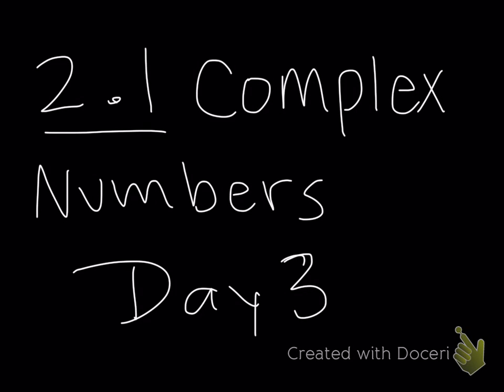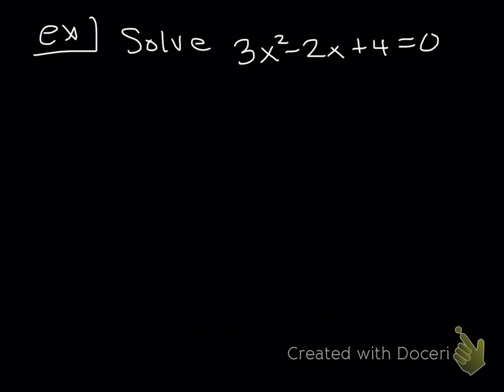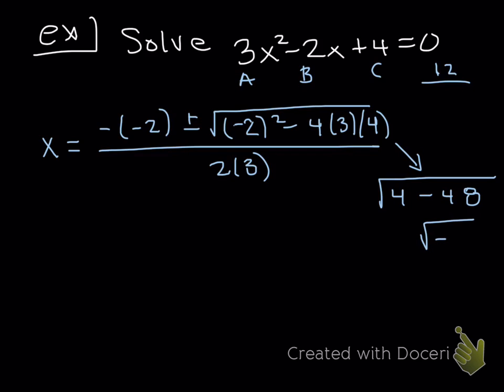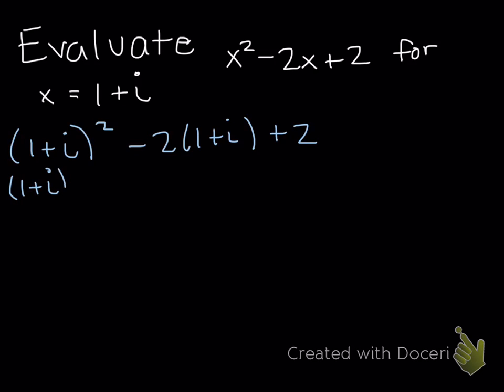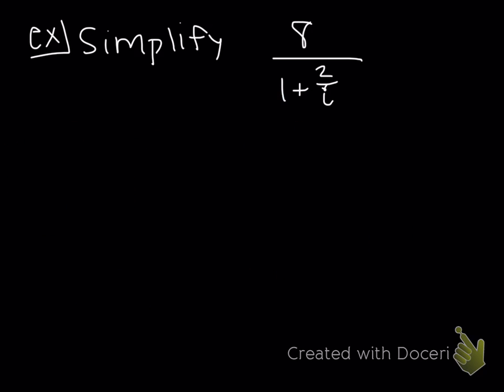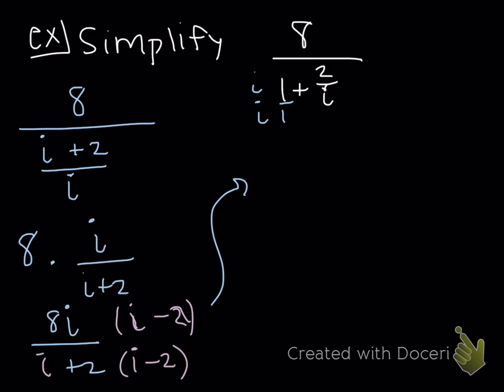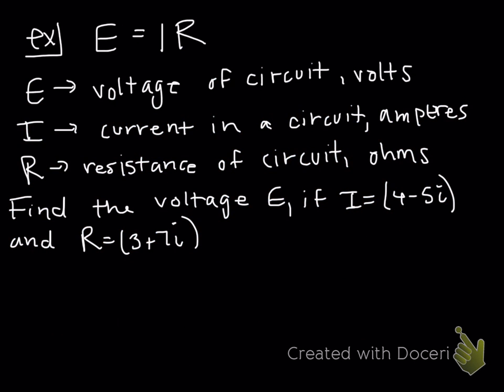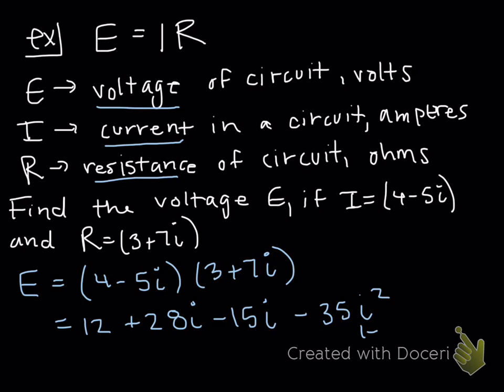2.1 day 3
Various problems with complex numbers